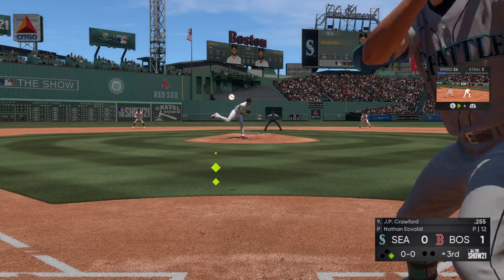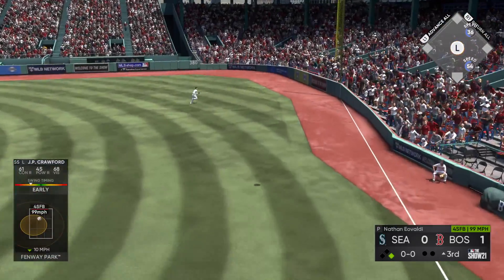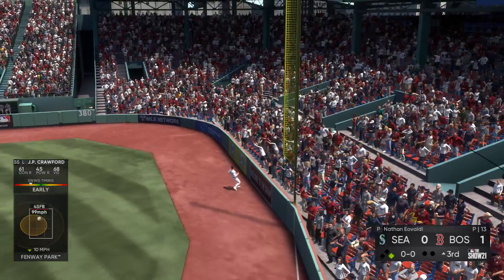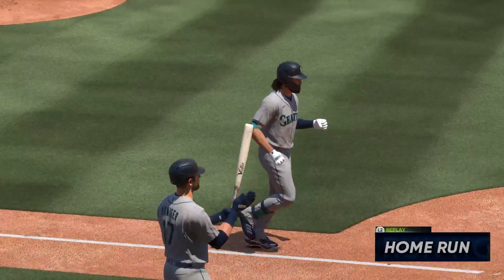Practice 4 EmptyHole76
Just learning the game. Having fun.